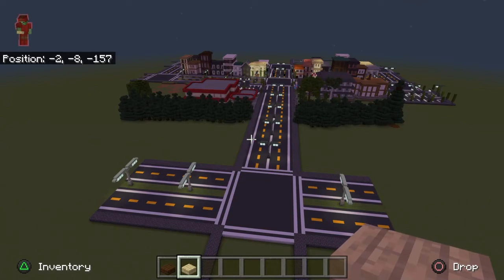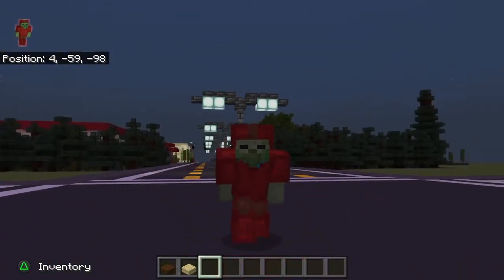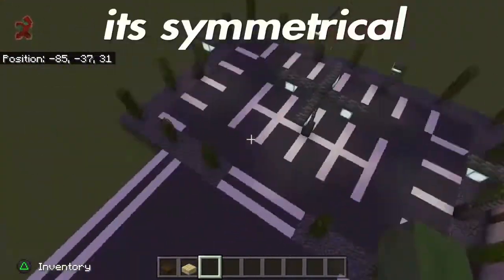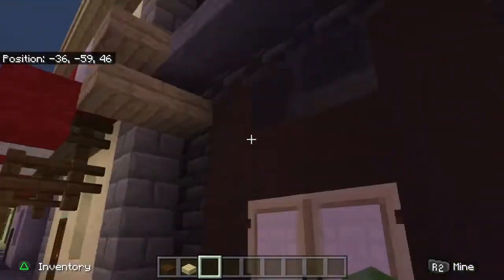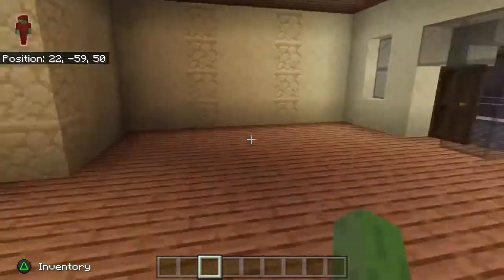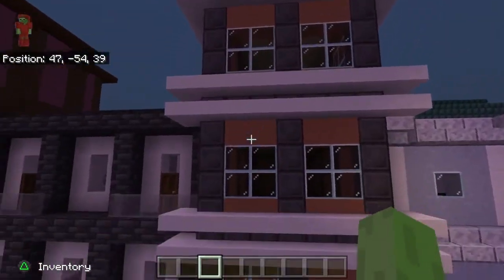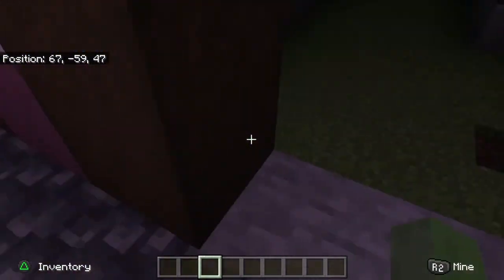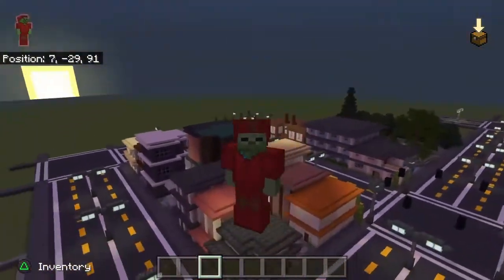Minecraft city tour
Sorry for not posting i really wanted to but my voice was so bad.